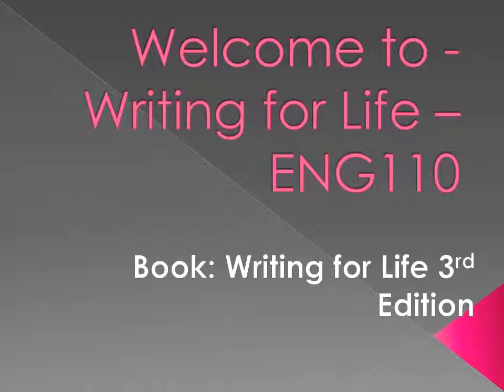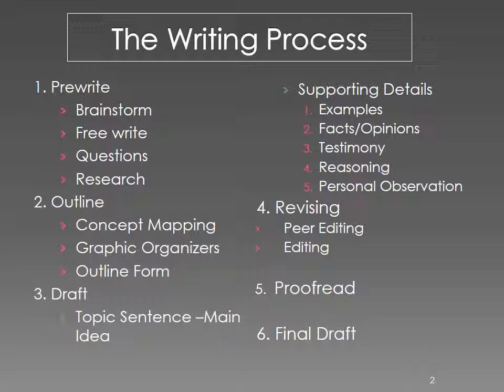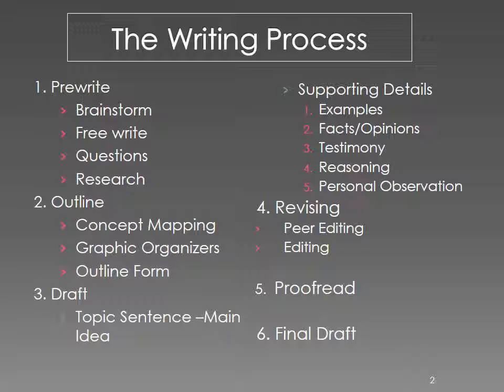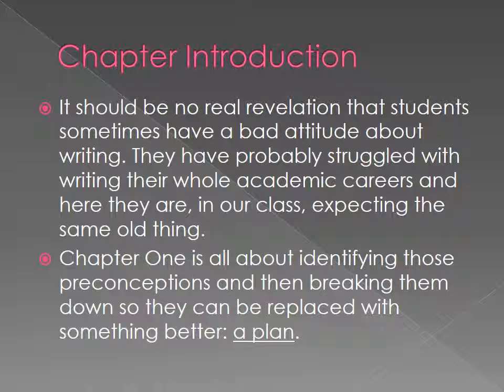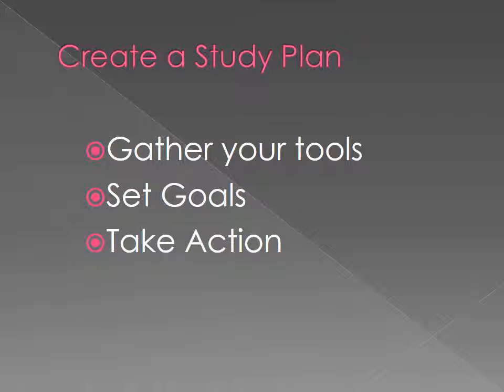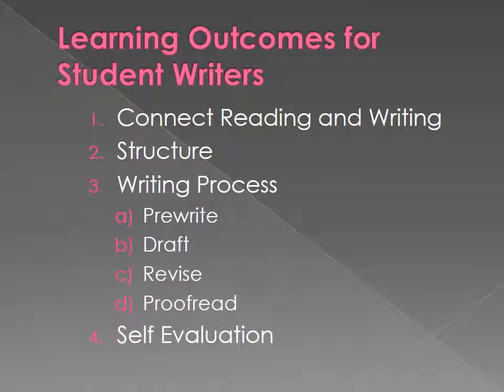Chapter 1 3rd Edition Narrated Pres